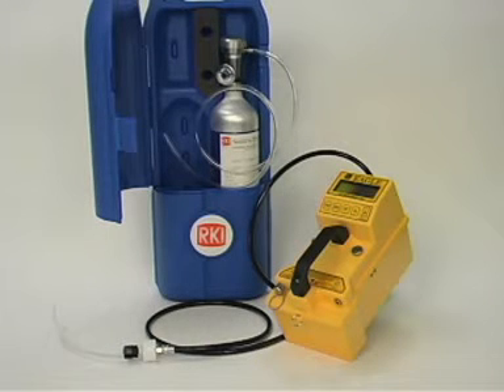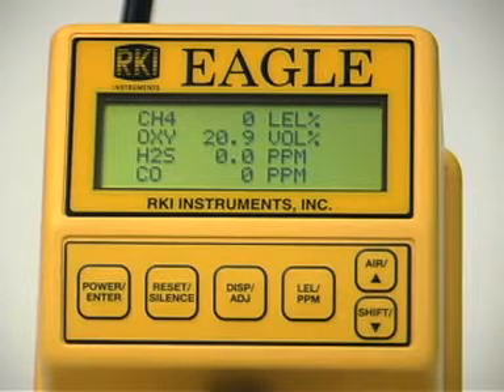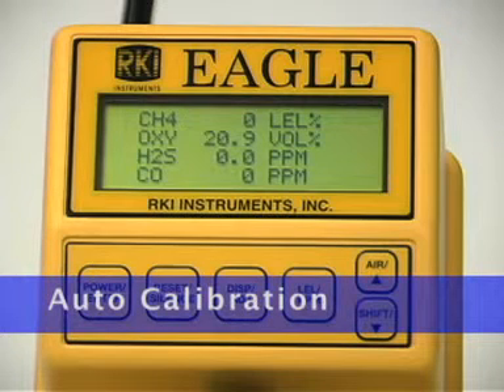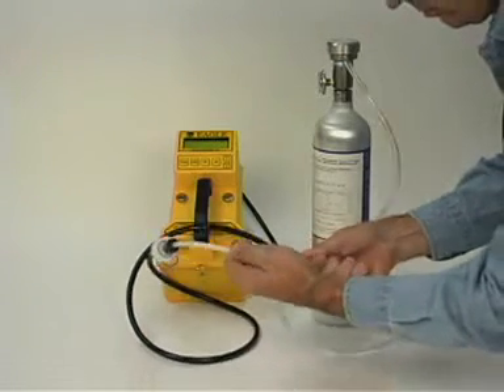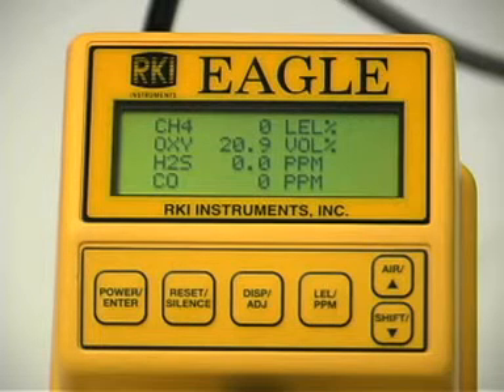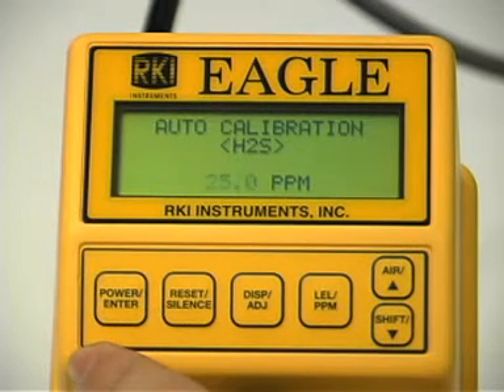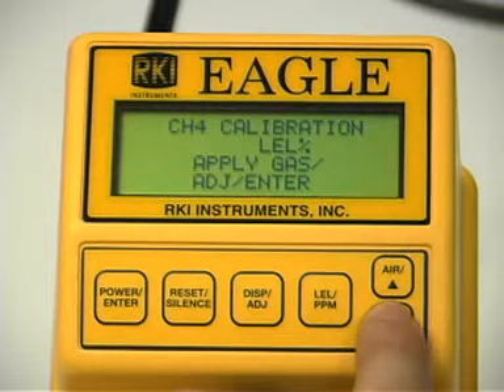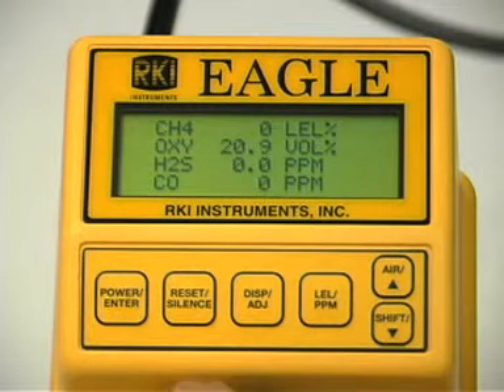Eagle Gas Monitor Training - Calibration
Calibration Introduction, Prepare for Calibration, Select Calibration Mode, Auto Calibration, Single Gas Calibration